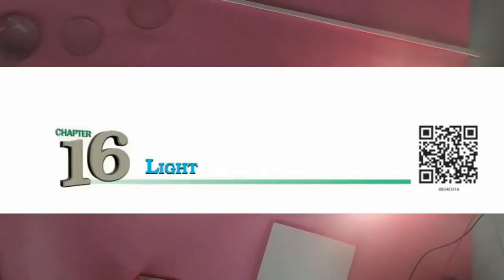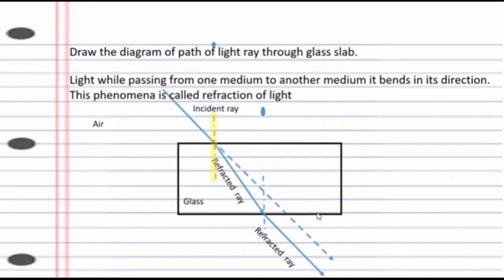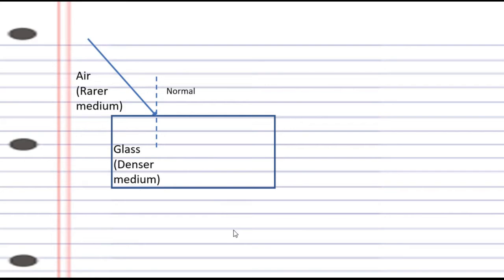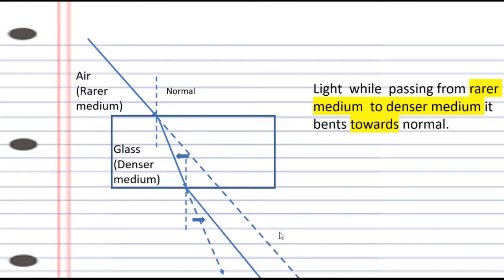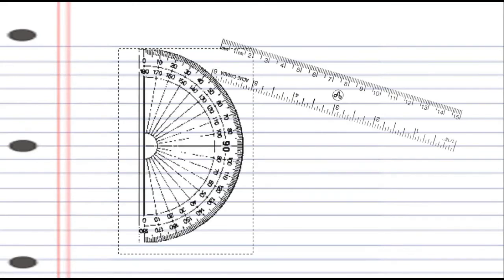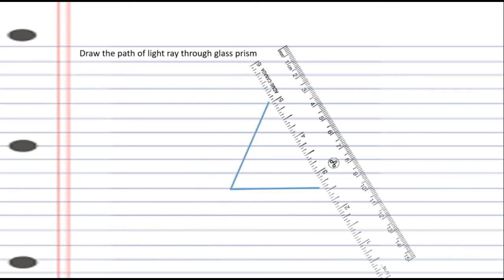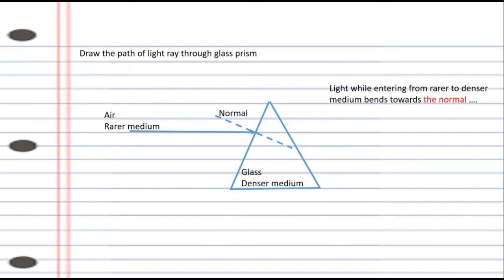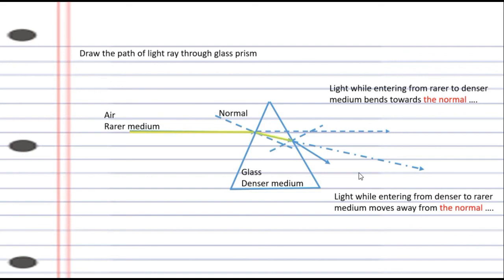Class 8 II Light II Part 7